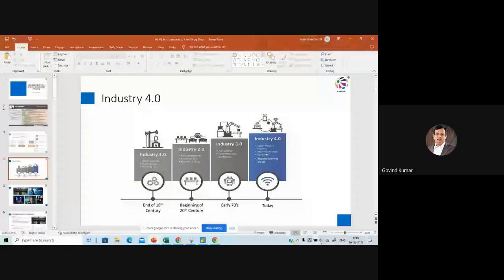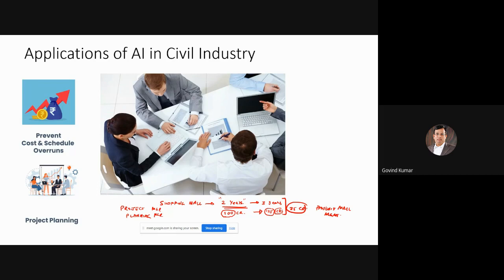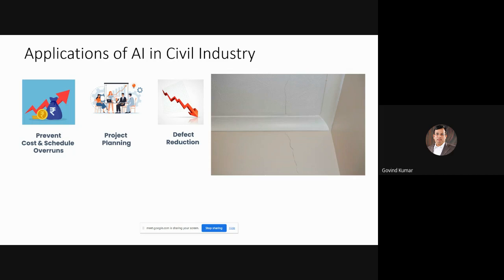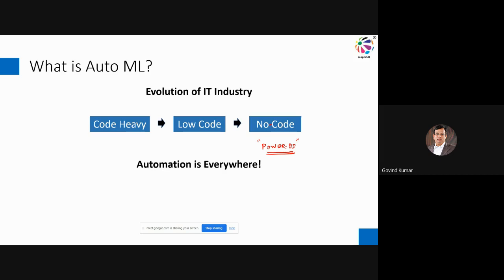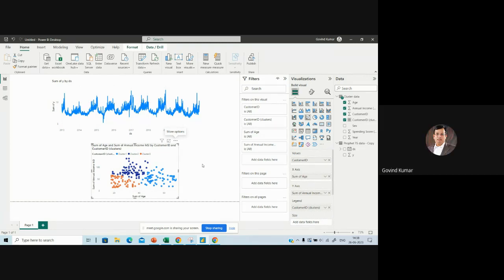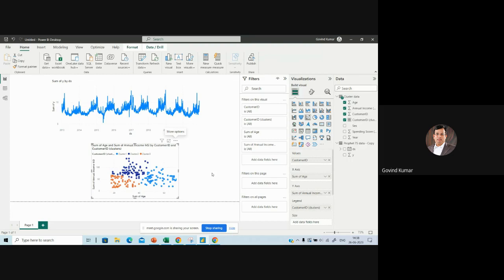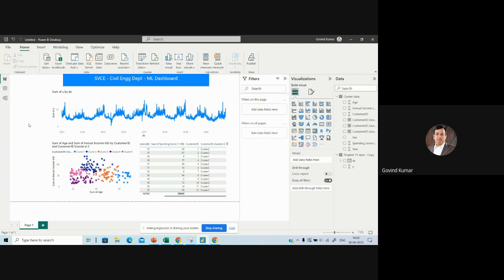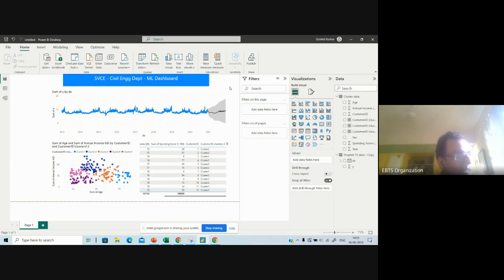Workshop on "Machine Learning for Construction Automation" by Mr. AM. Govind Kumar | 26.06.2023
Workshop on Machine Learning for Construction Automation | 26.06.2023

Keynote Speaker:
Mr. AM. Govind Kumar
Managing Director
SeaportAI, Chennai